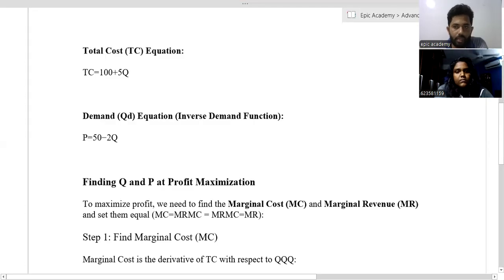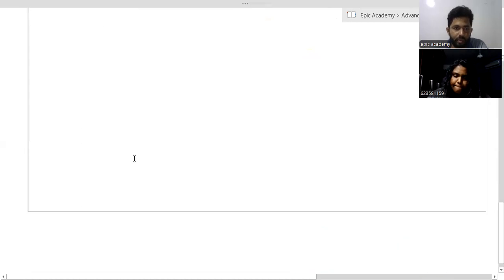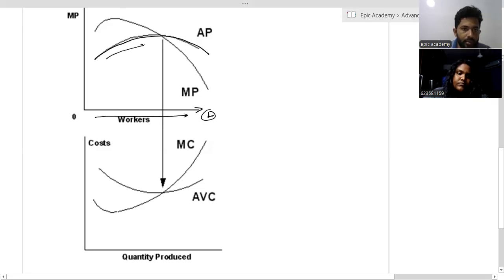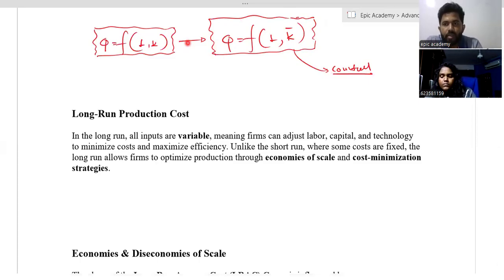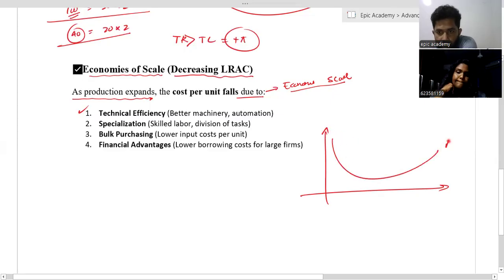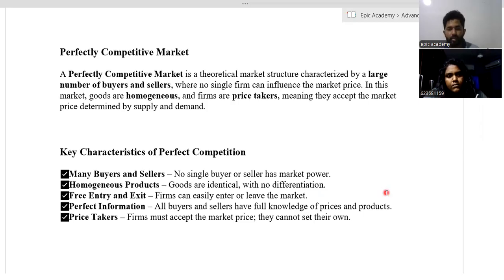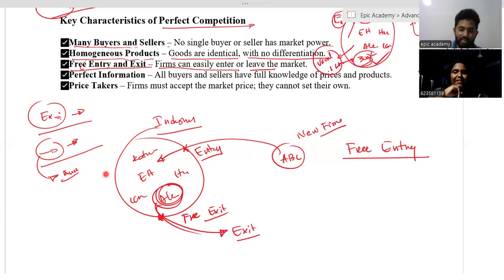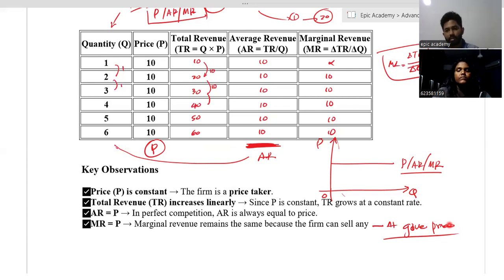Production Costs & Market Structures: Short-Run, Long-Run & Beyond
📌 Understanding Production Costs & Perfect Competition! 📌

Are you struggling to understand short-run and long-run production costs? Wondering how firms operate in a perfectly competitive market? In this video, we break down:

✅ Short-Run vs. Long-Run Costs (Fixed, Variable, and Total Costs)
✅ Cost Curves (Marginal Cost, Average Cost, and their behavior)
✅ How Firms Make Decisions in the Short and Long Run
✅ Perfect Competition: Characteristics & Profit Maximization
✅ Real-World Examples of Competitive Market Structures

📚 Whether you're a student or just curious about economics, this video will make these concepts easy to understand!

🎥 Watch Now & Master Production Economics!